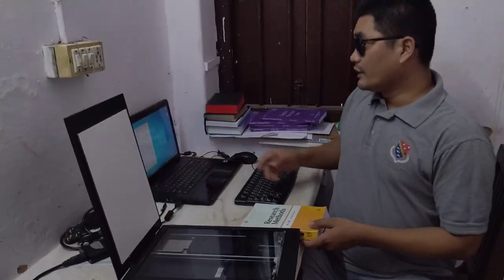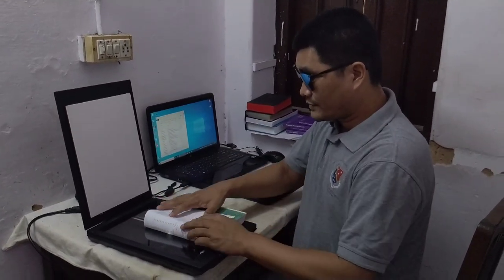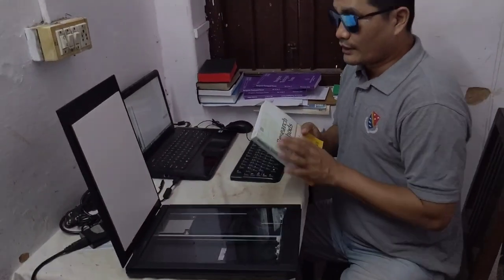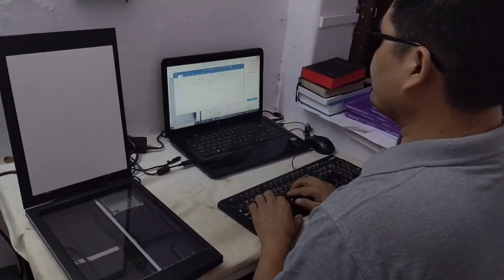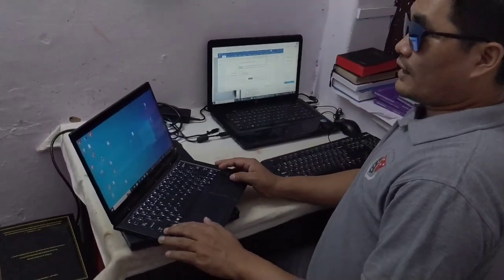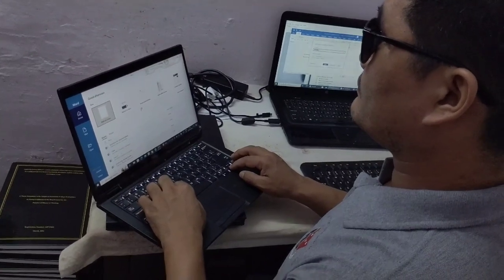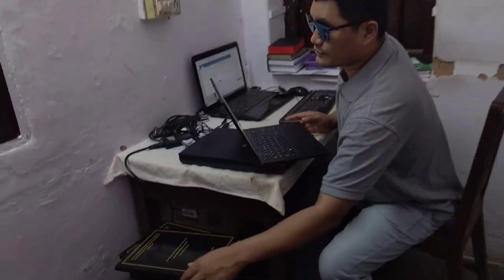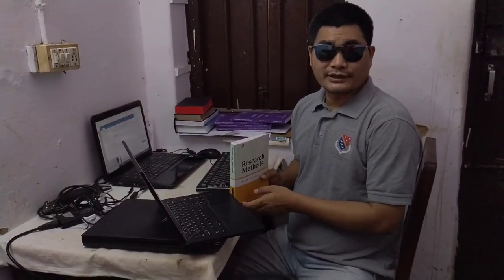How I scanned books and do my assignments